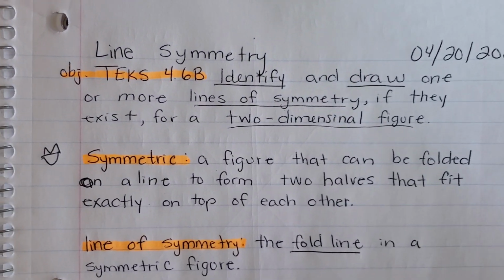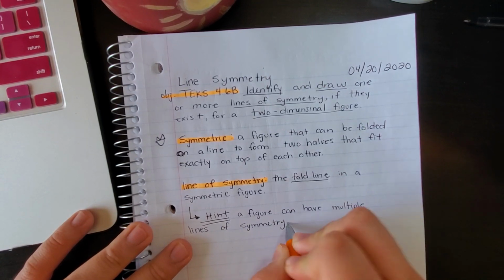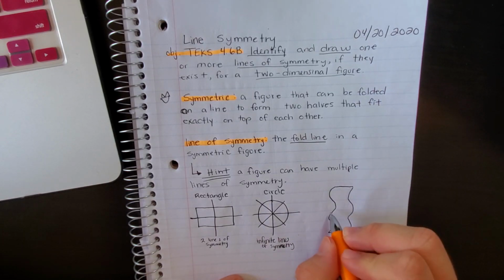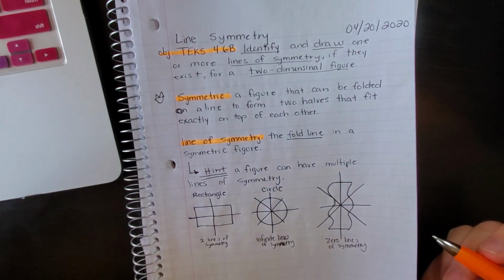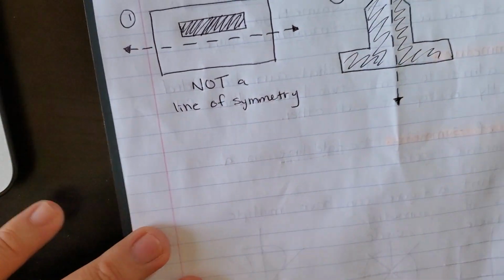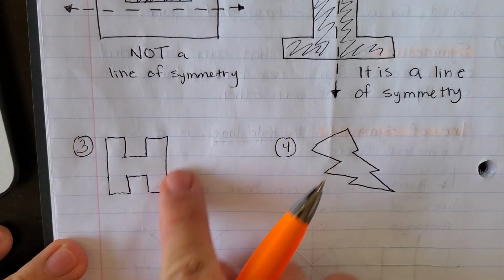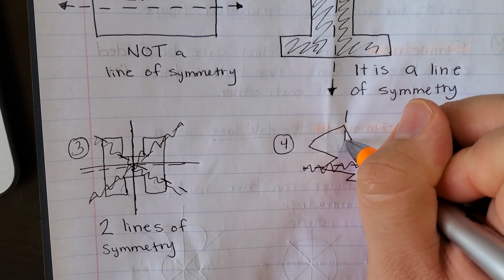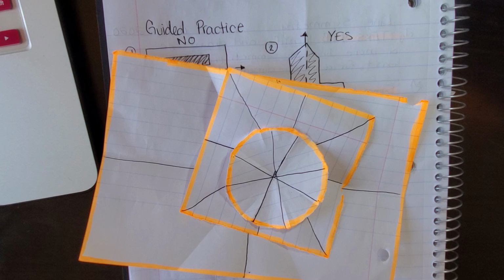Lesson 14-9 Mr. Silva & Mrs. Gallardo